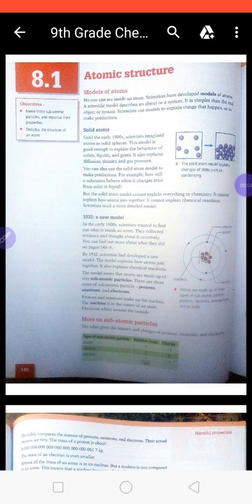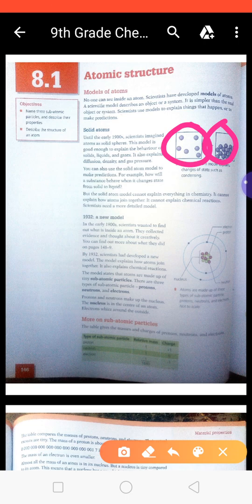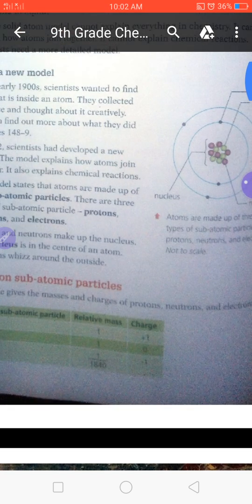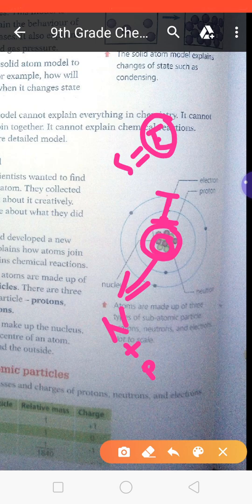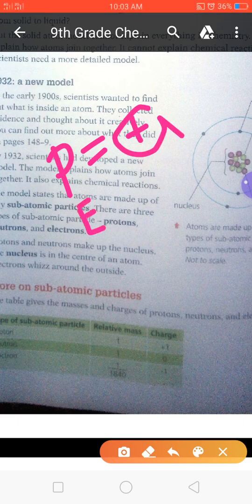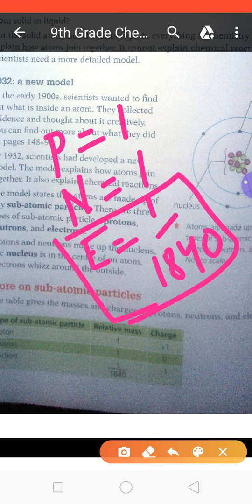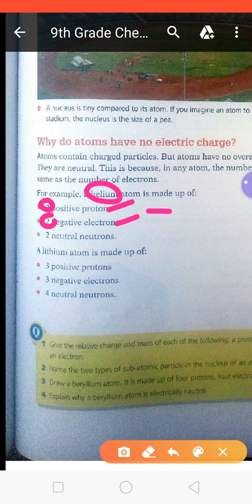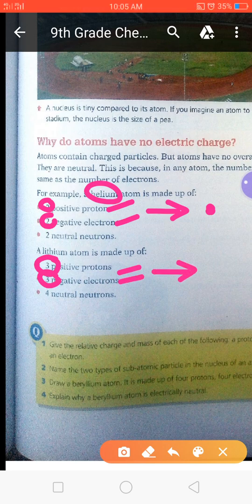Atomic structure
This video describe the structure of an atom.